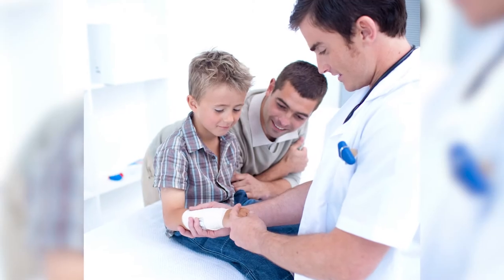Kids and Broken Bones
Family physician Dr. Richard Honaker, MD talks kids and broken bones in this Medical Minute.